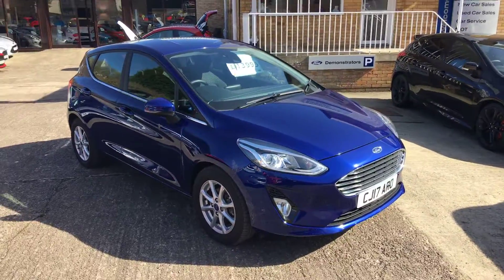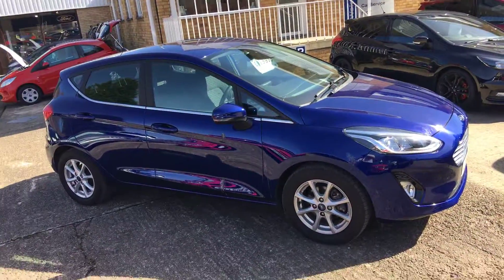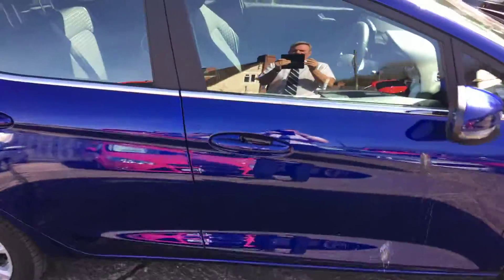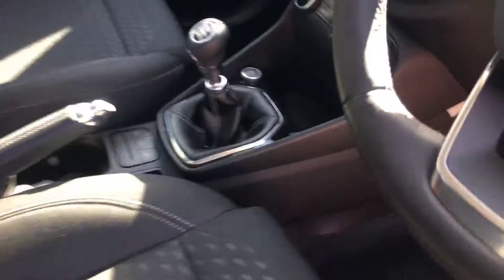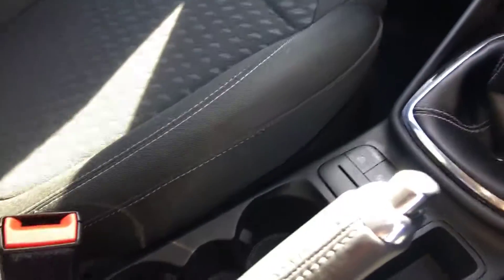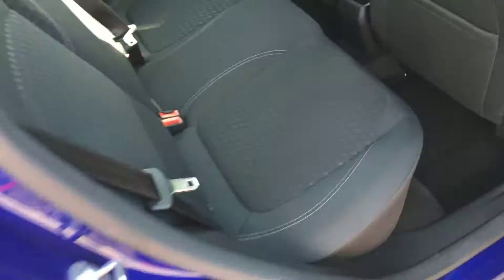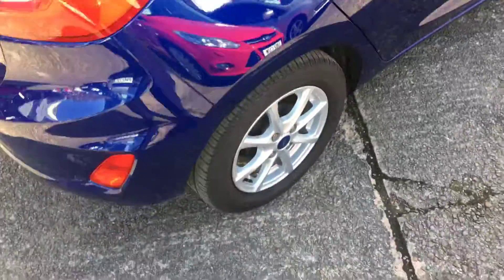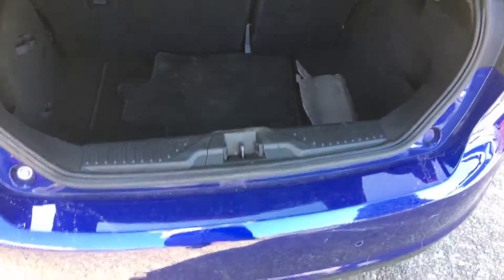Ford Fiesta 1.0 Zetec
New shape Ford Fiesta Zetec